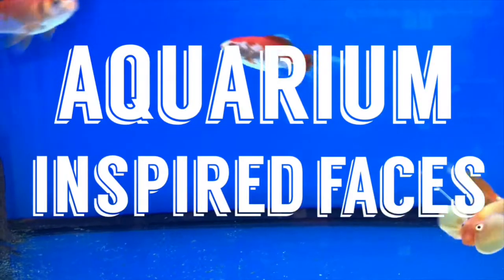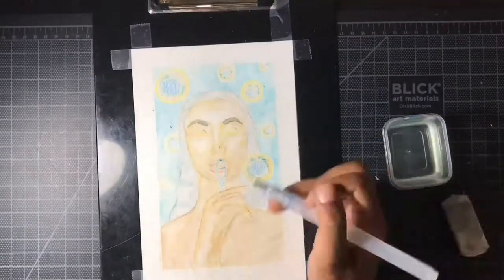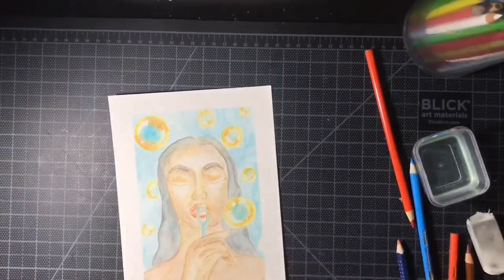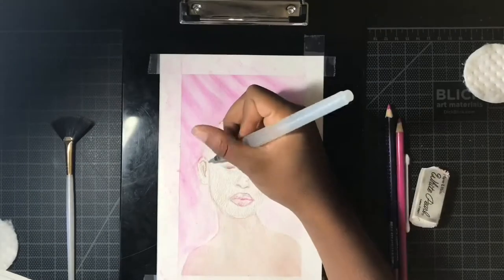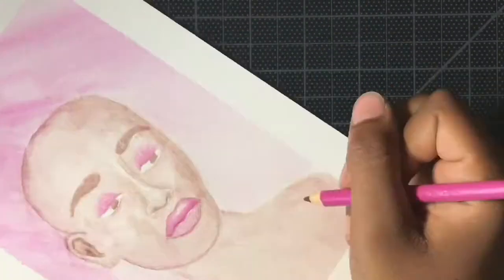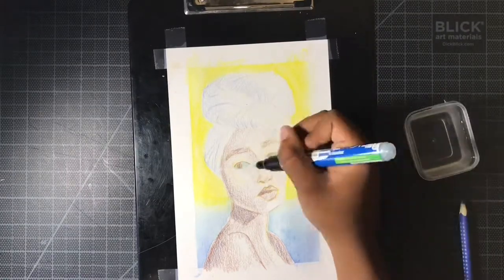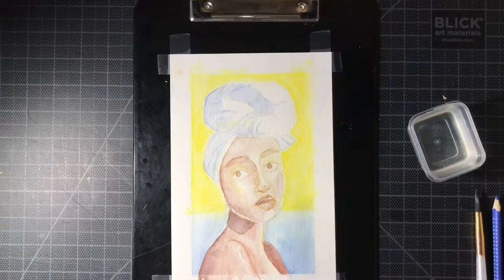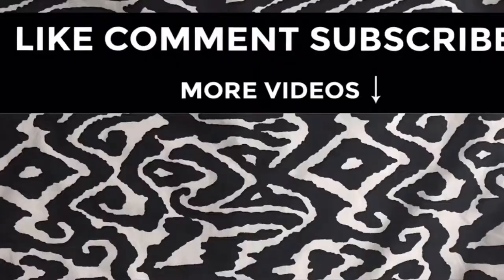WATERCOLOR DRAWINGS inspired by fish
Hey, guys welcome to Kailas krafts where today you guys have not one, not two, but three drawings inspired by fish!

supplies used:
- Crayola watercolor pencils